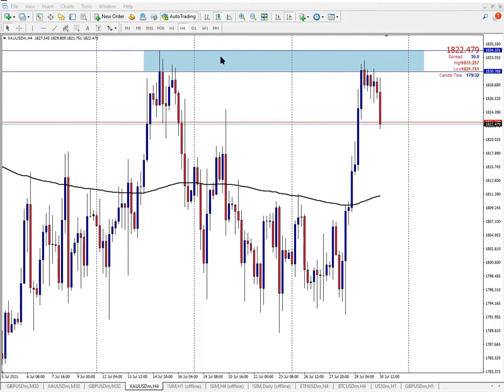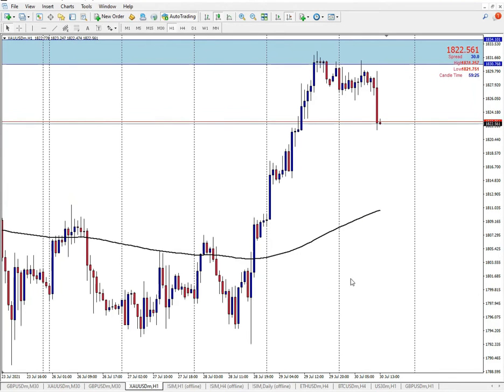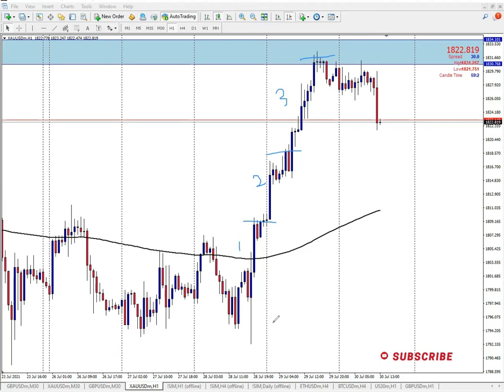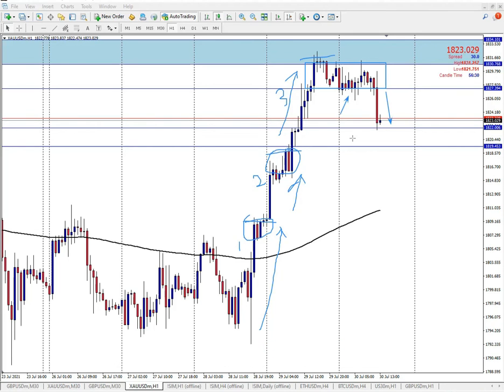WHY I SOLD GOLD(MUST WATCH)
A DETAILED BREAKDOWN OF THE IDEA AND TECHNICALITIES BEHIND MY GOLD SELL.

TO JOIN MY TRAINING AND MENTORSHIP CLASS